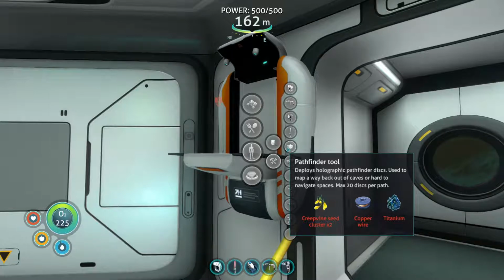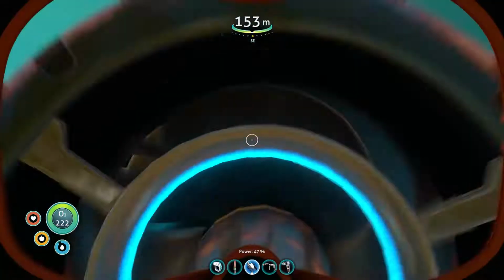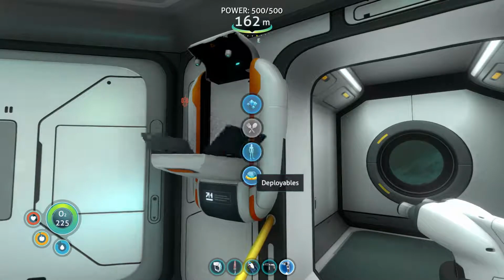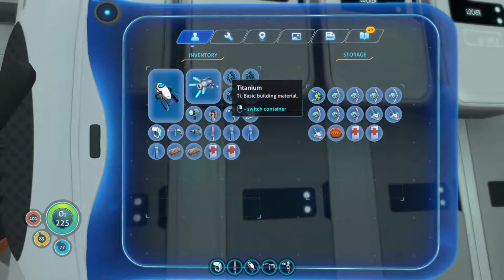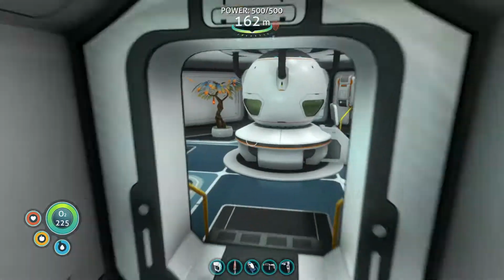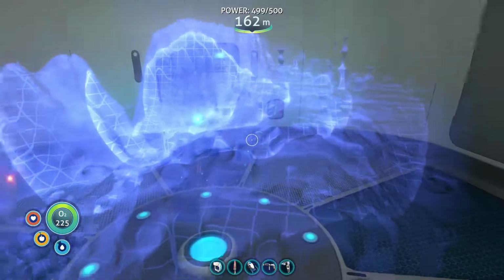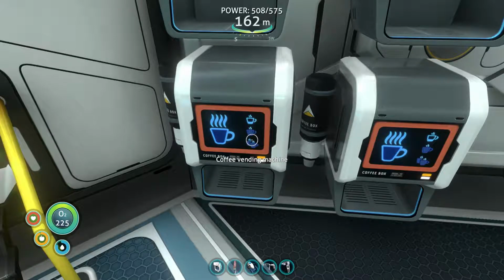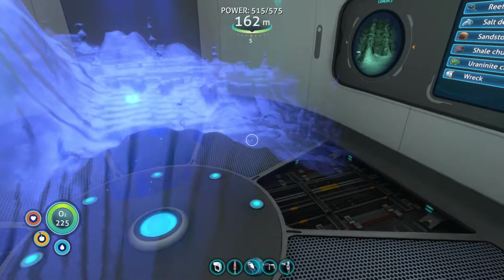Subnatica Full Release Played by Fade Panther Pt 51 Not Okay with the New Guy#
If you want to play this awesome game here is its steam

The home page is here check them out some time.

If you want to see my early access game play here is the playlist from the start: